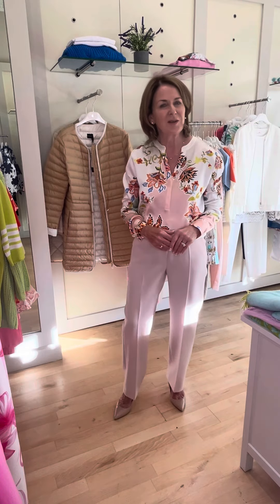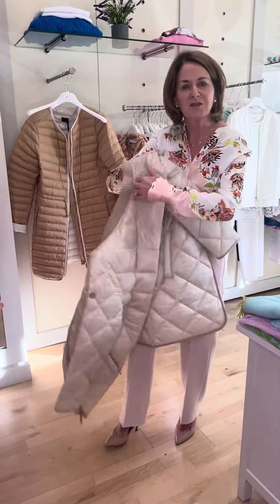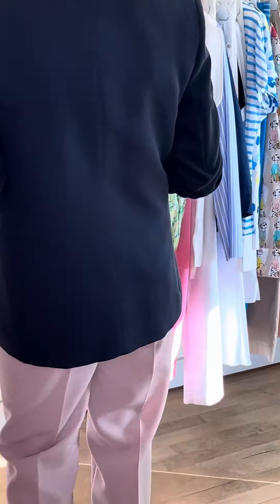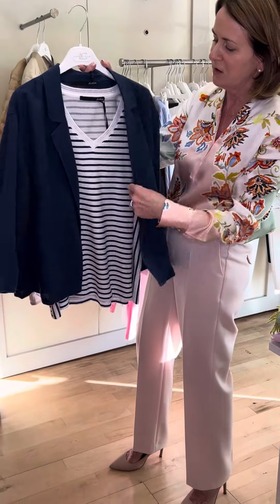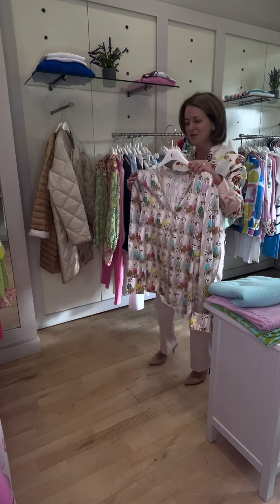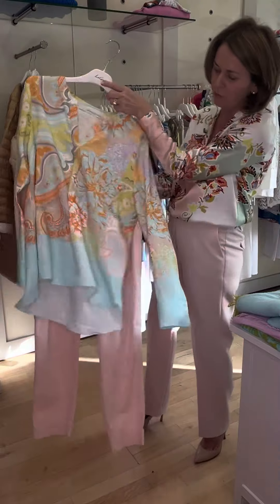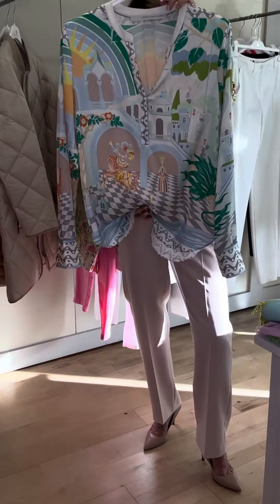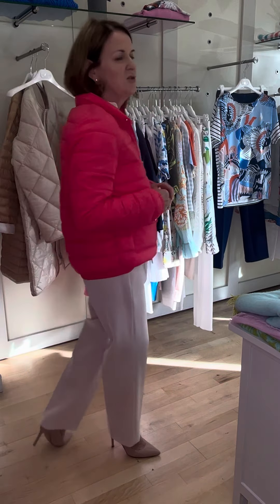12 June 2024